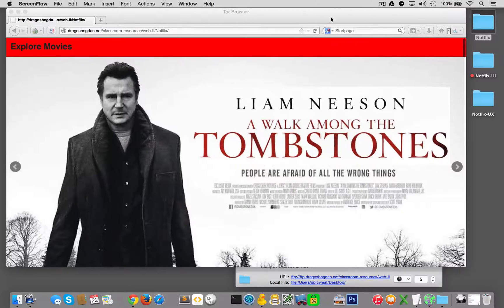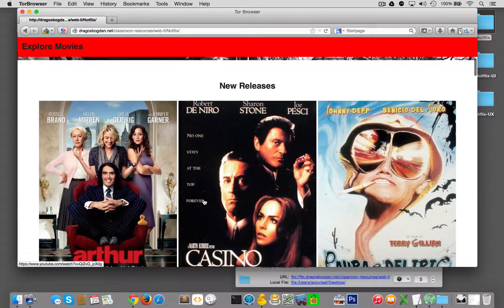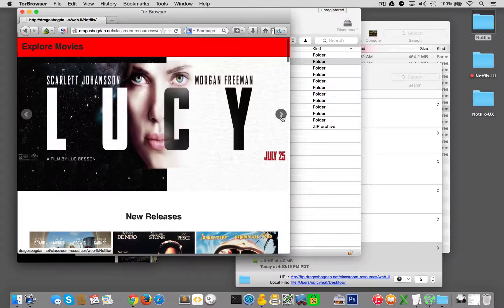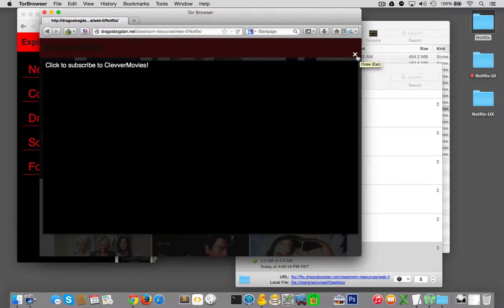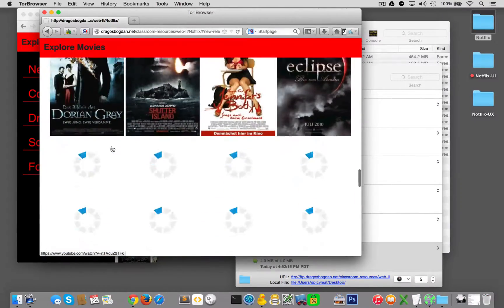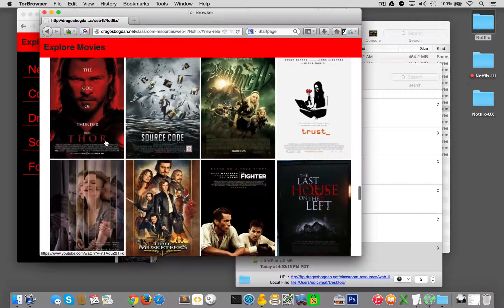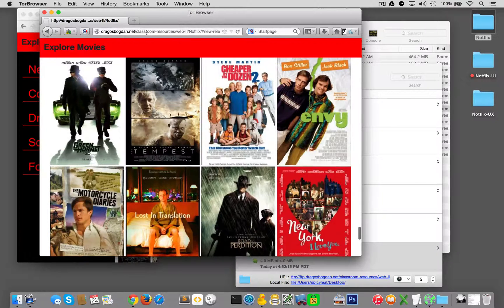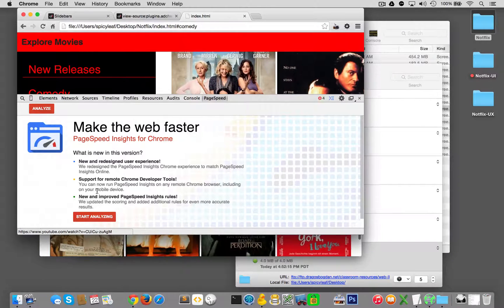(0/17) - Streaming Movie App Overview [Creating a streaming movie single page app]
Utilizing mobile-first responsive design techniques, this project walks you through creating a movie streaming single page app using HTML5, CSS3 and Javascript (including jQuery).

To enhance the overall user experience, the project walks you through some optimization best practices including image optimization, code minification, lazy loading images, and much more.